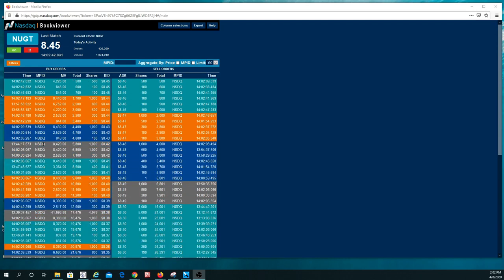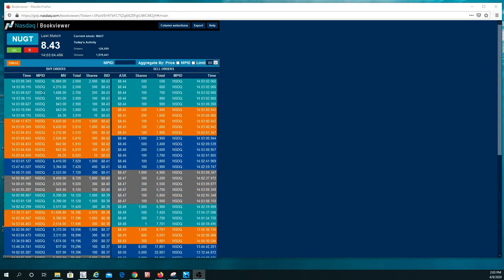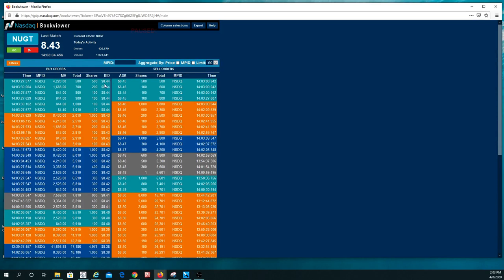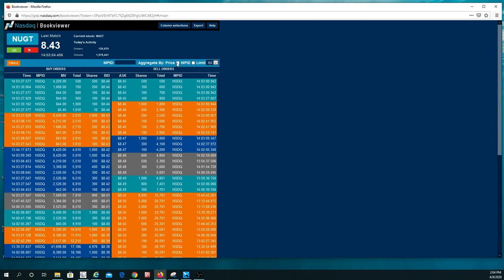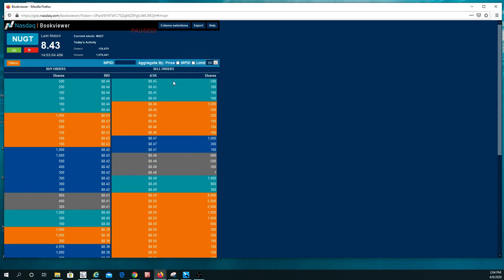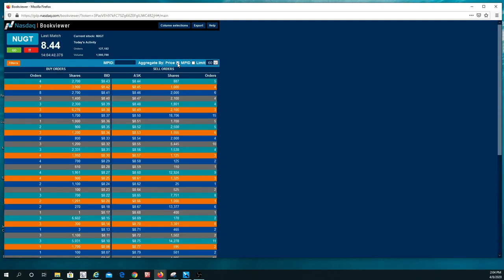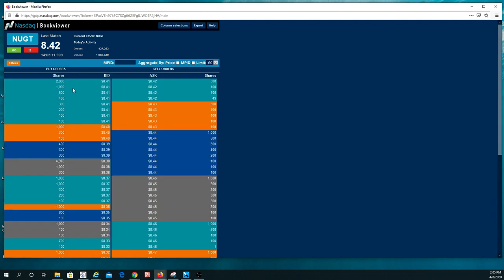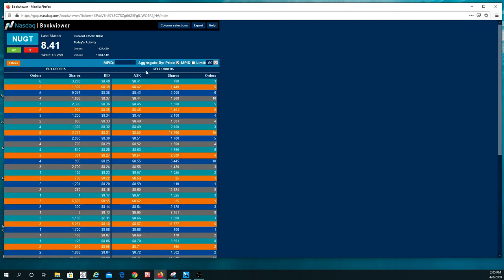Setting up Nasdaq Bookviewer